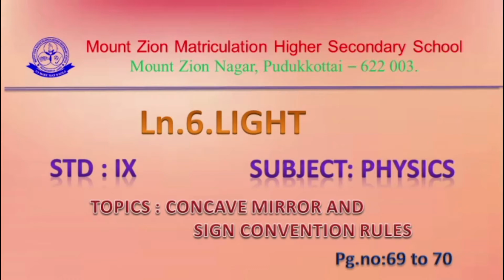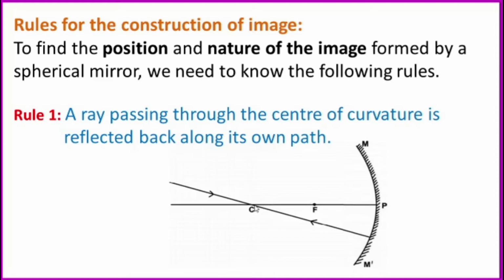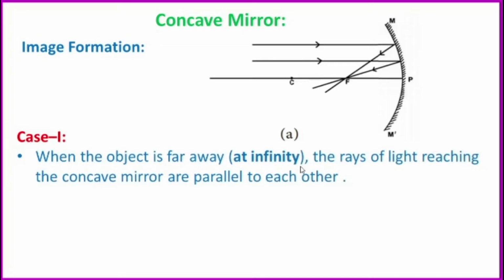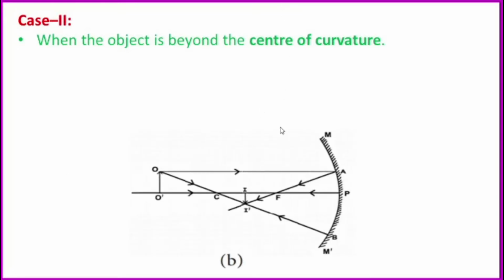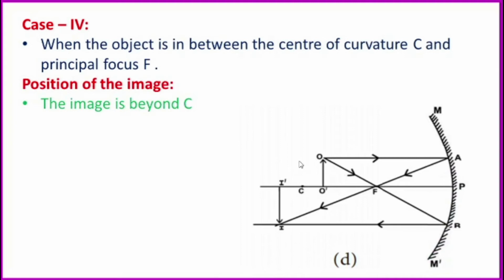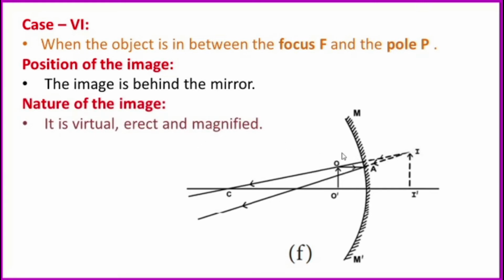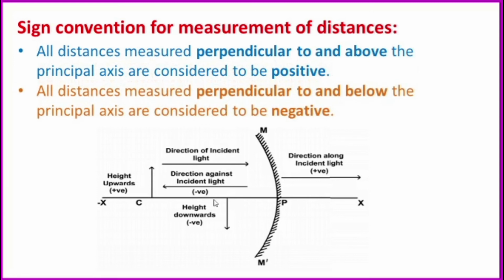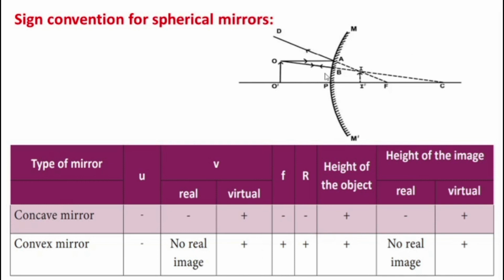9th PHYSICS UNIT 6 Concave mirror image formation